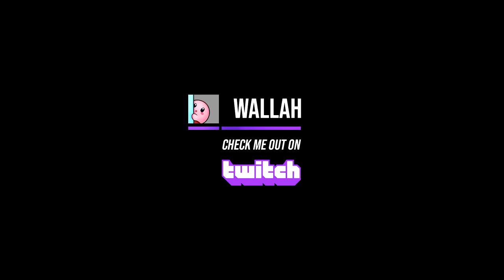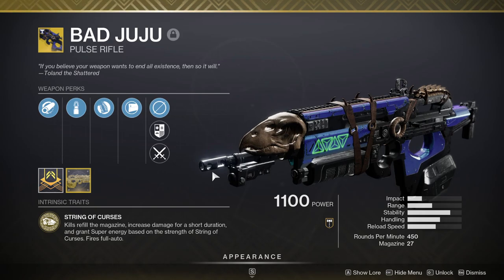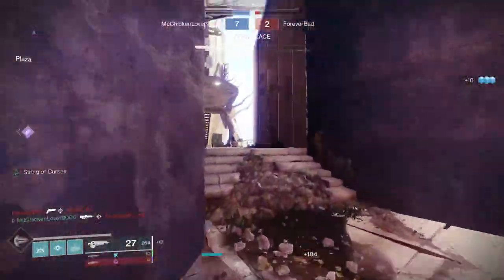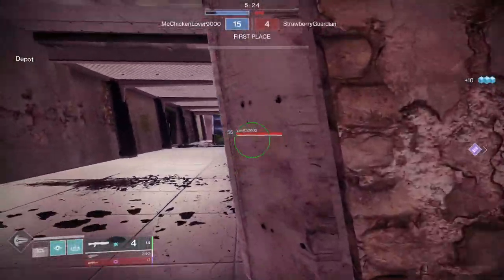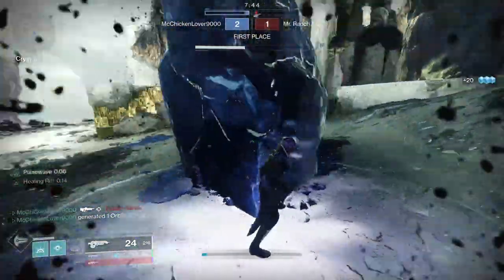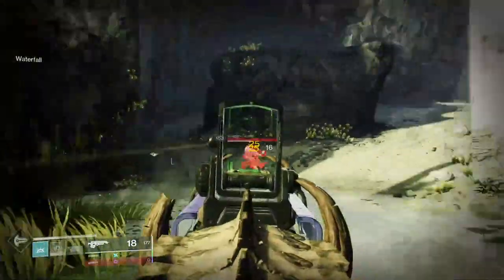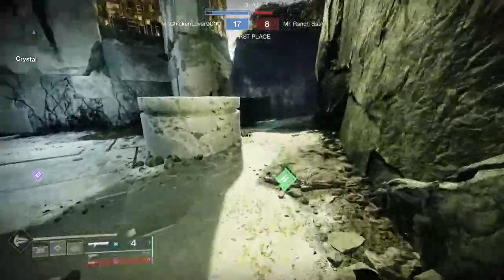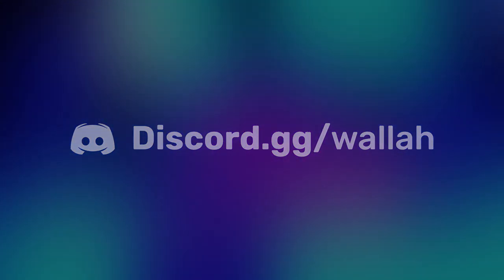The Best Exotic Perk In The Game